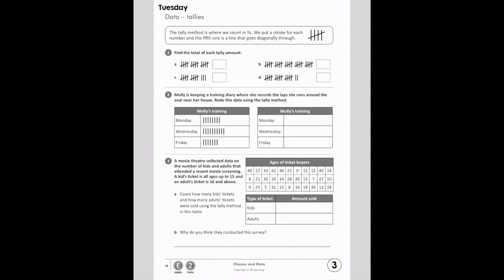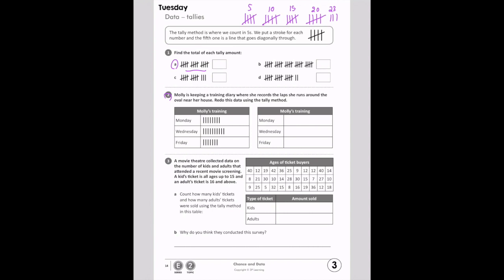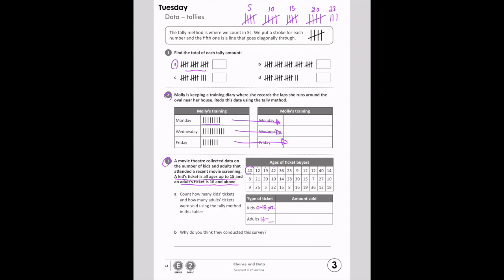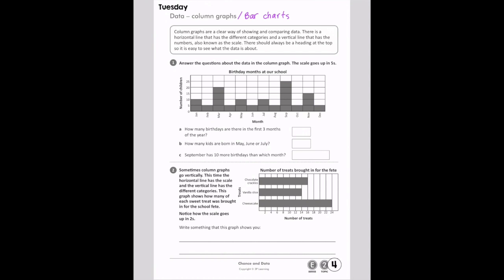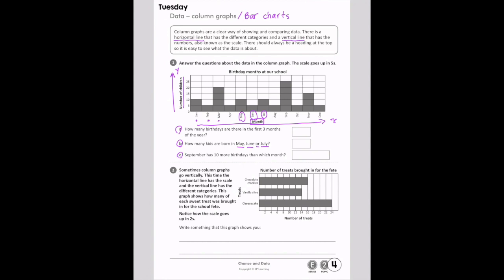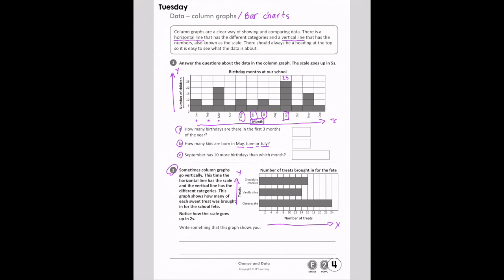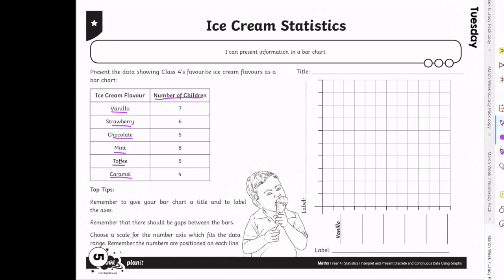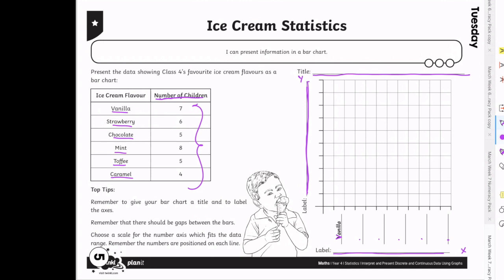Day 2 Activities Tutorial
Week 7 Numeracy